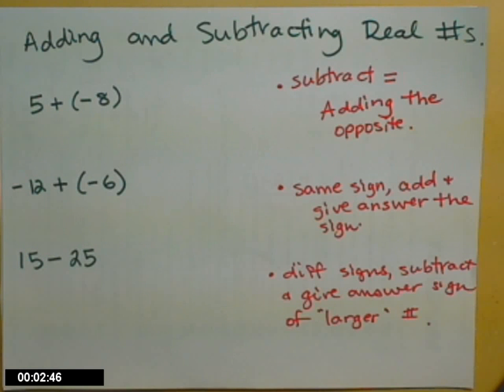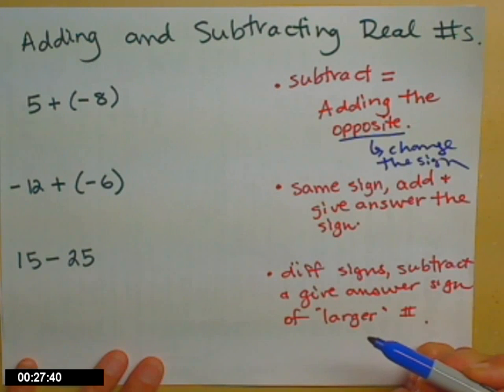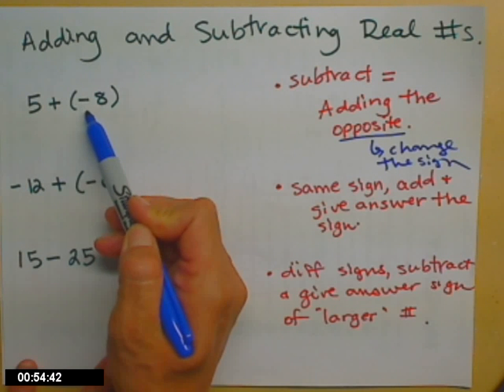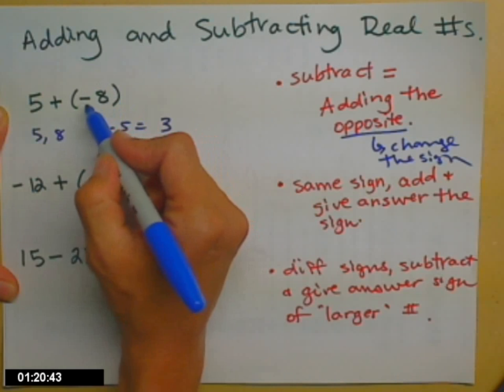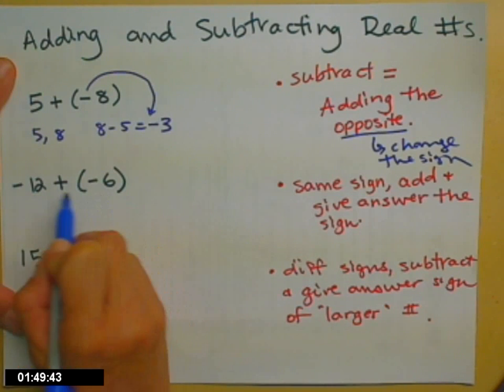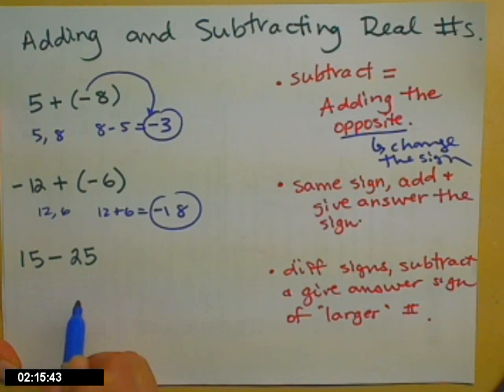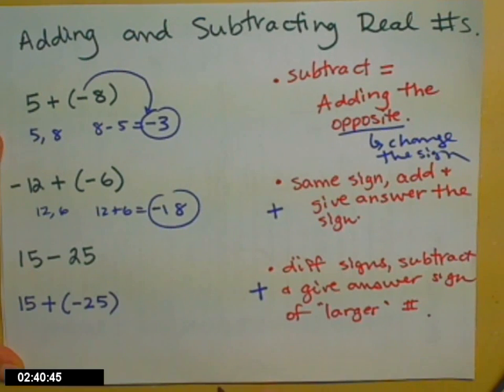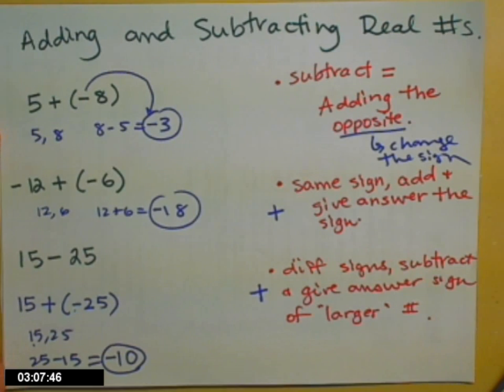Adding and Subtracting Real Numbers